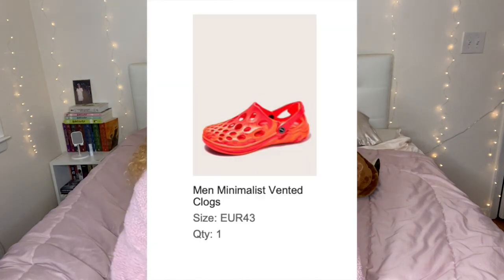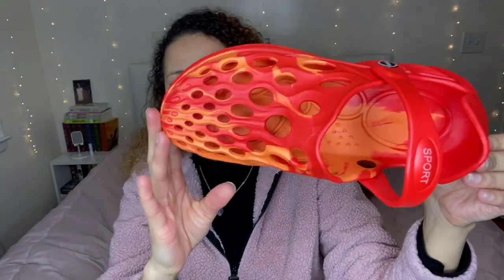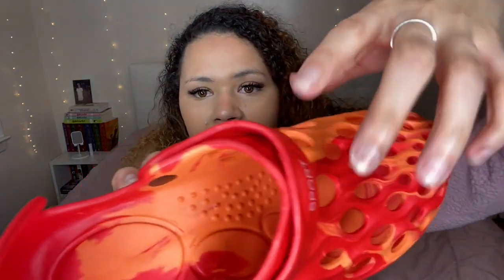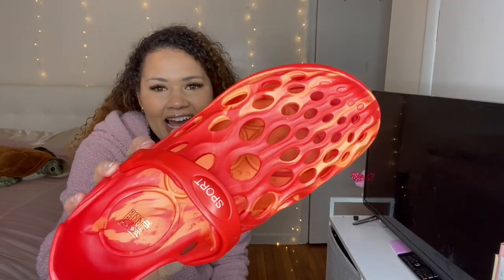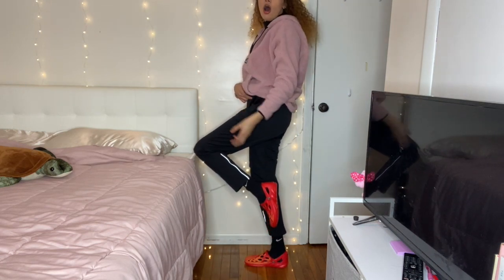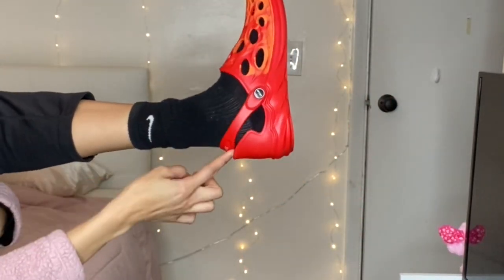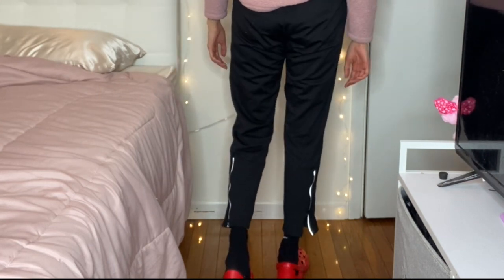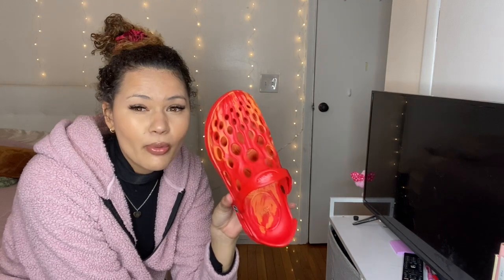TRYING CLOGS FROM SHEIN *UNBOXING REVIEW + TRY ON* SHIEIN VS. CROCS *INEXPENSIVE CLOGS* CROCS DUPE?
Hey Everyone !!
In todays video I'm going to be trying out some SHEIN "CROCS" CLOGS LOL. These are some of the most unique ones if come across so far. I'm going to be unboxing, hauling, and trying on them on. Are SHEIN Clogs more comfortable then CROCS? Watch to find out!!

I APPRECIATE EVERY SINGLE ONE OF YOU SOOO MUCH ❤️❤️❤️❤️❤️❤️❤️